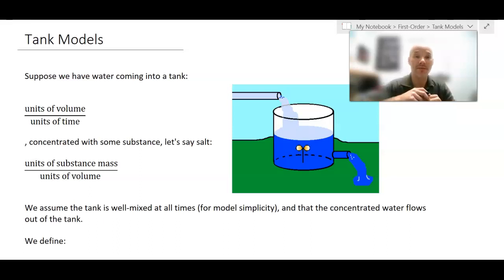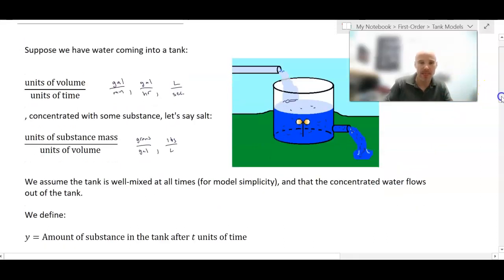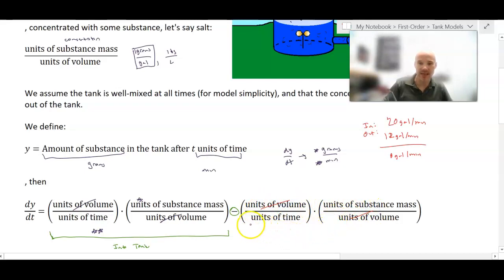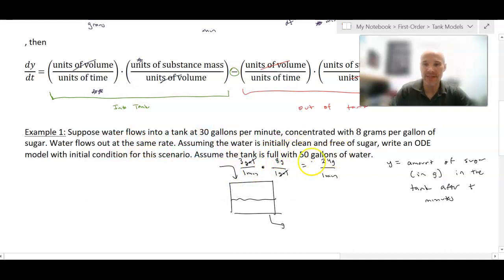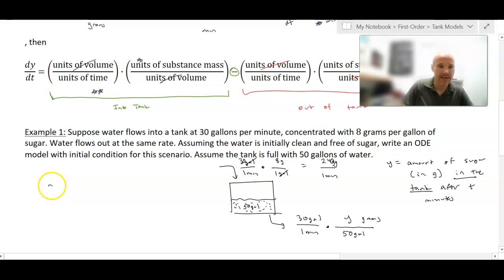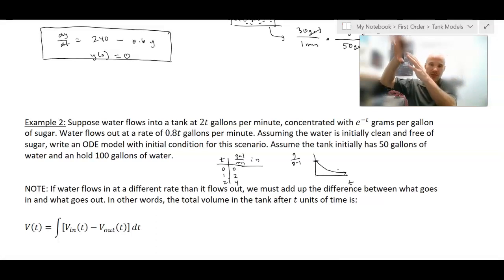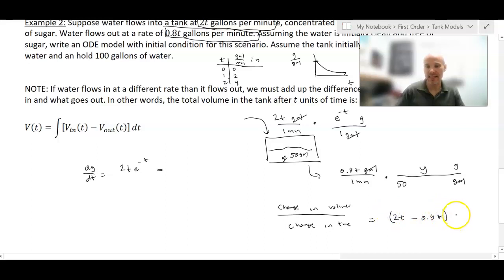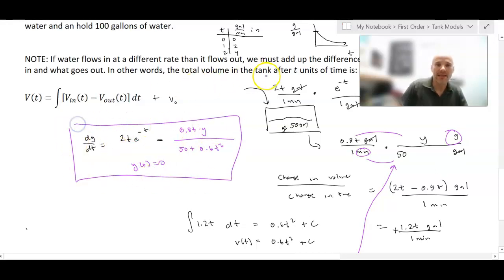Tank Models with Differential Equations